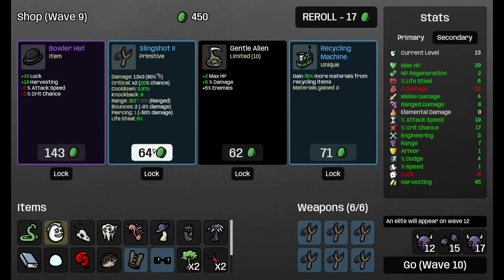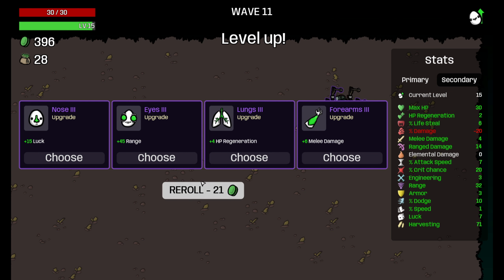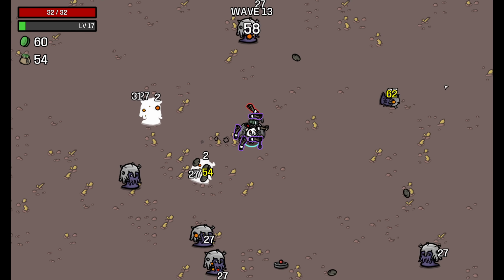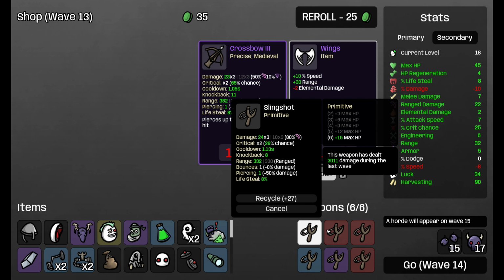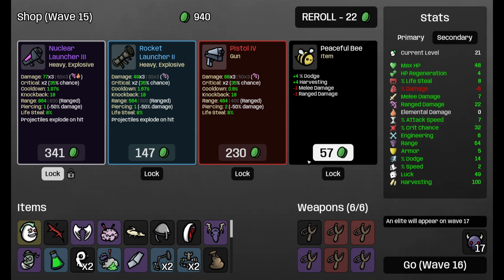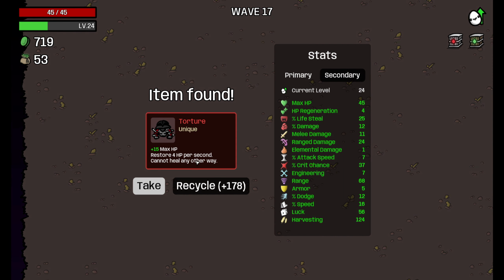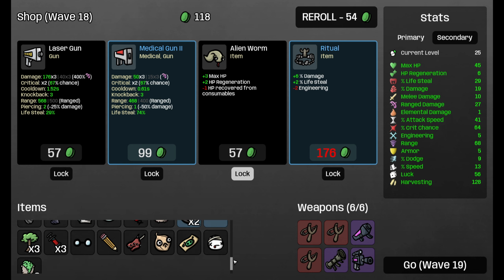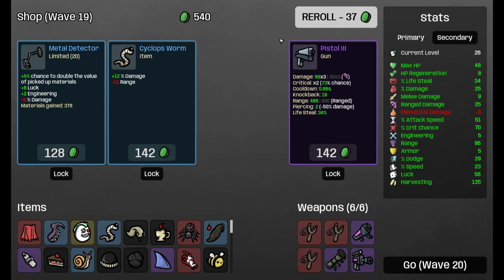This Weapon Turned The Hardest Difficulty Into Easy Mode On Renegade in Brotato 1.0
In the latest Brotato 1.0 update we play Renegade again after initially checking him out, because I had an itch that the Slingshot may be a really strong weapon on the character. As a quick summary, the character has +2 projectiles and +1 piercing on every weapon, but his damage is reduced by 80% and damage % scaling is also reduced by 80% - or in other words, a 10% damage boost is reduced to 2%, though that also works on negative values. The slingshot has additional bounces at a maximum of 4 on the highest level, meaning with the initial hit, 4 bounces and 1 piercing you end up potentially hitting 6 enemies per projectile, but the characters shoots 3 projectiles, leading to 18 potential enemies hit per shot.